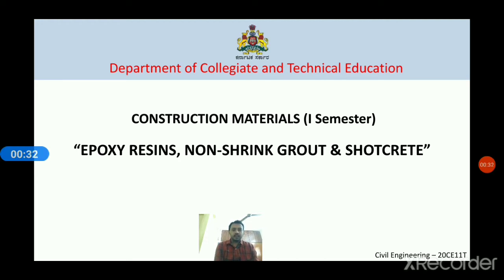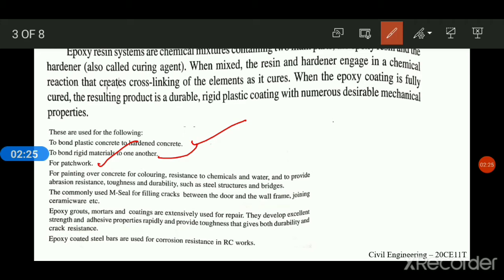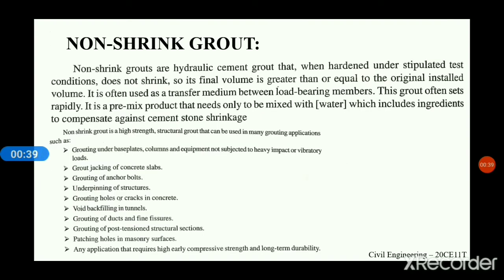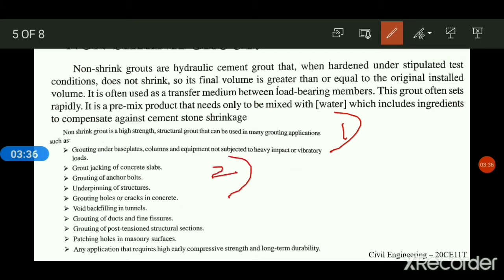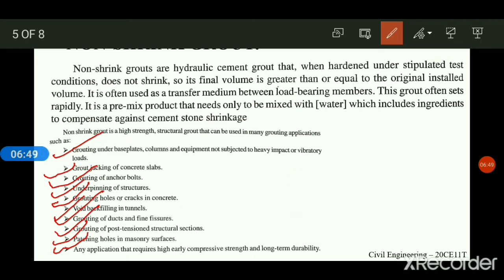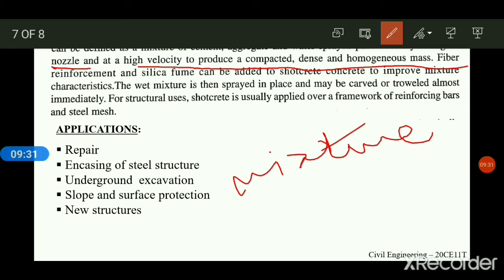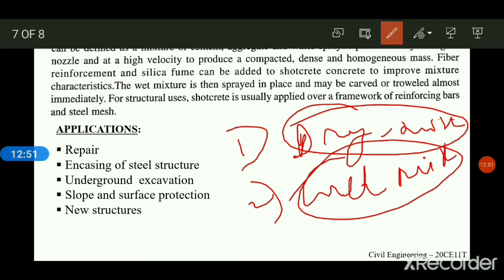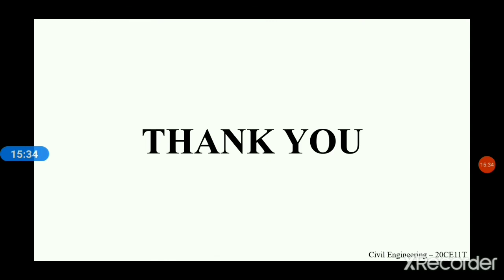CE 20CE11T U4 S4 Vi